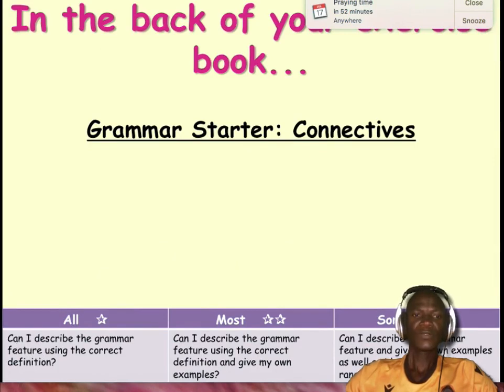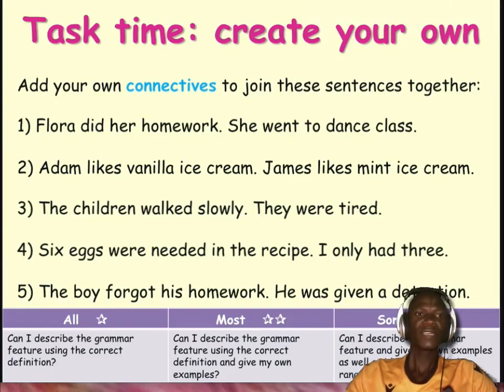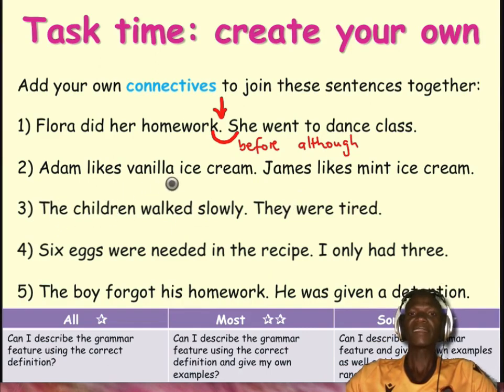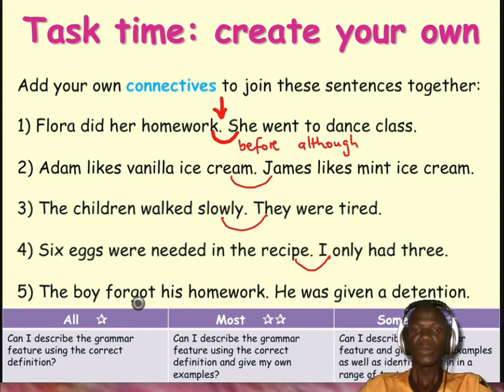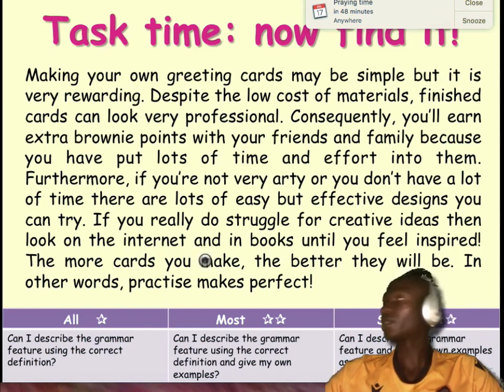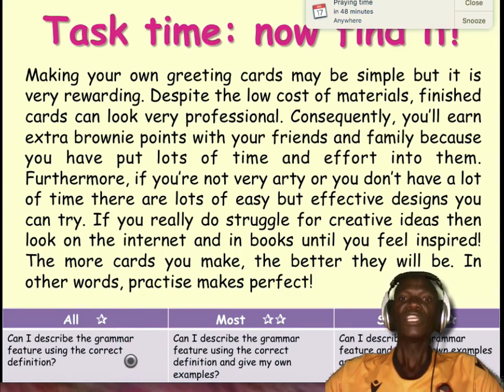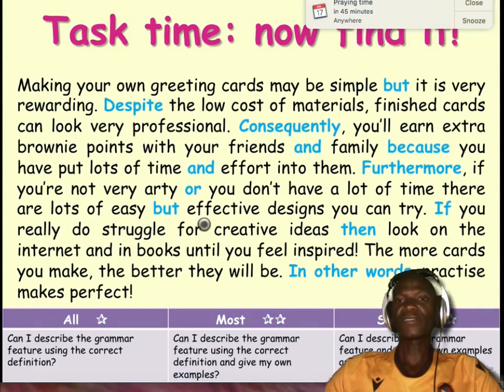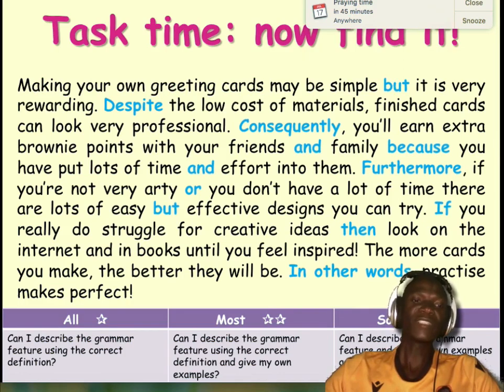Using Connectives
This lesson teaches you how to use connectives when writing stories and in sentence construction.

We do offer such and more lessons online to primary school kids.